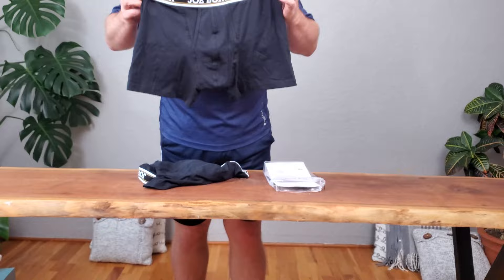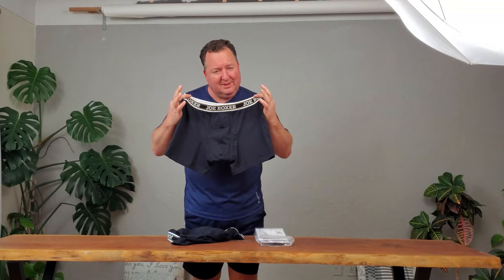Joe Boxer Briefs